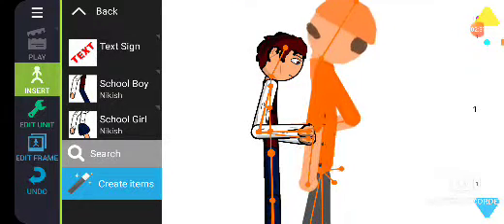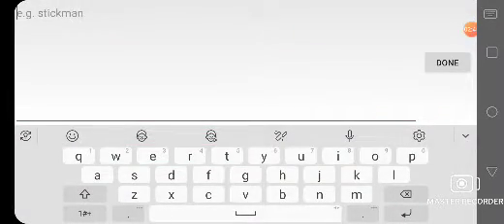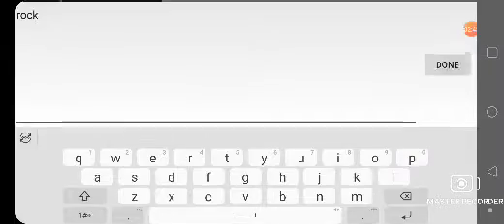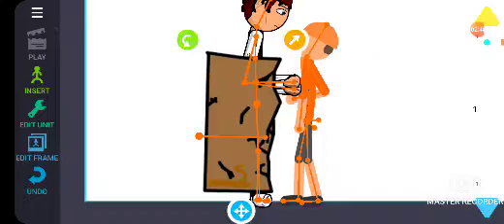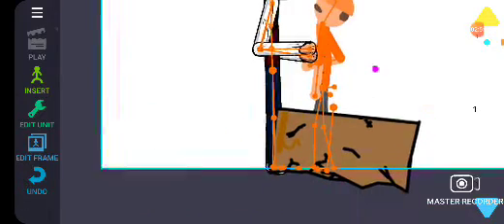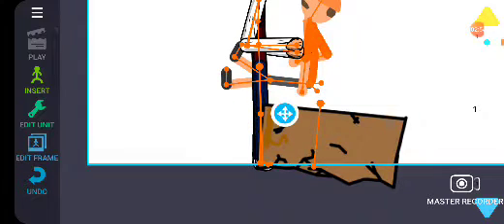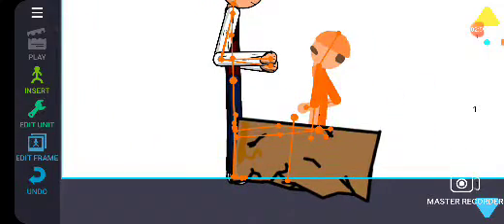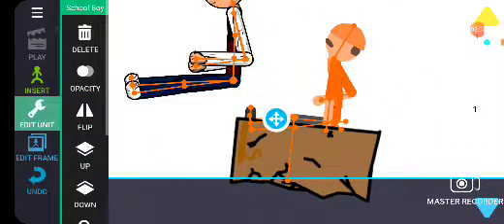M Y. D I E T. D R. K E L P